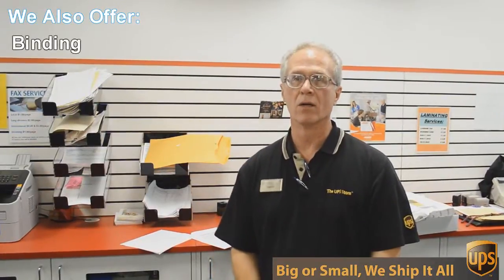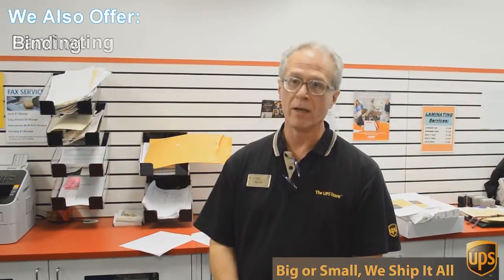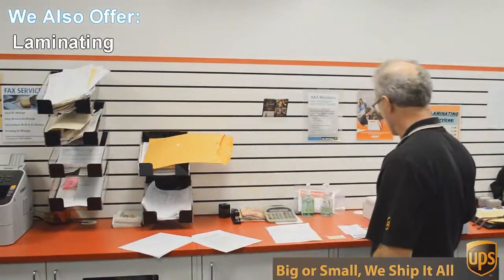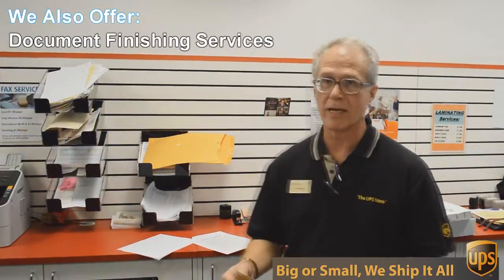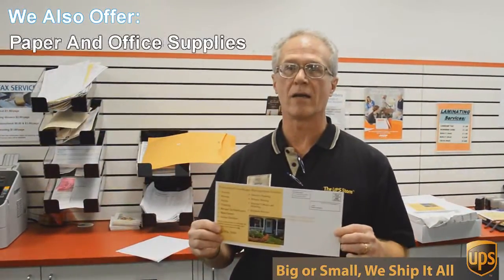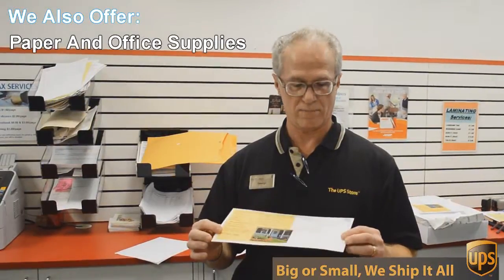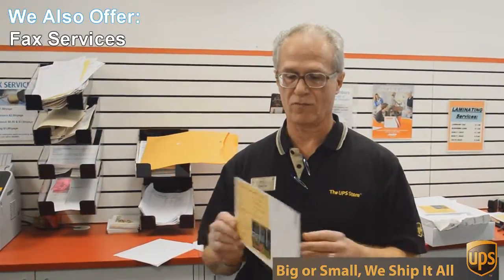Offset Printing Anderson Mill TX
porcelain.